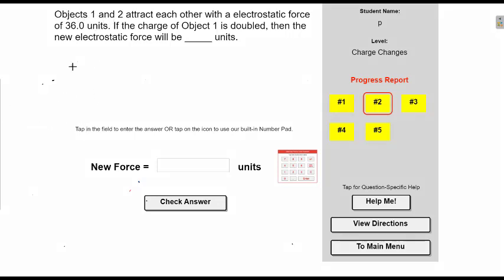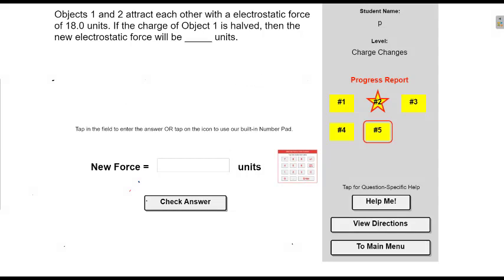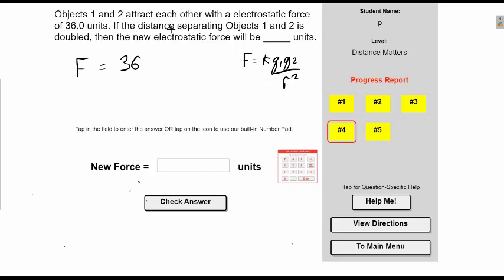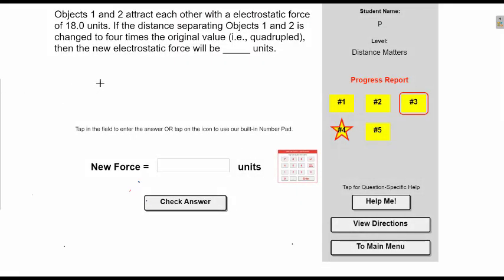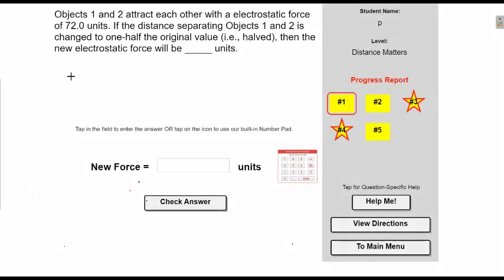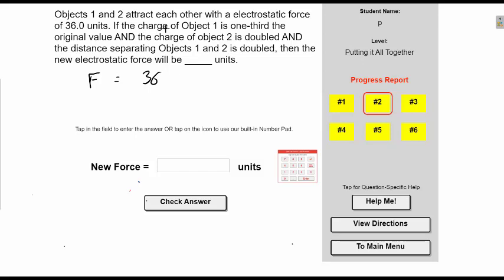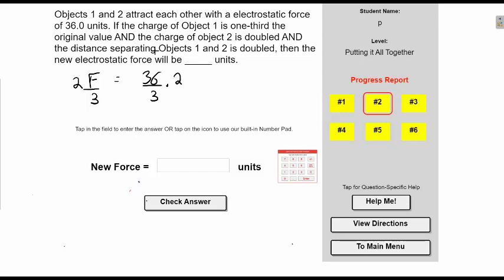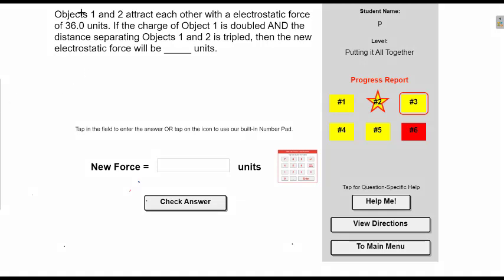Coulomb Force Trophies